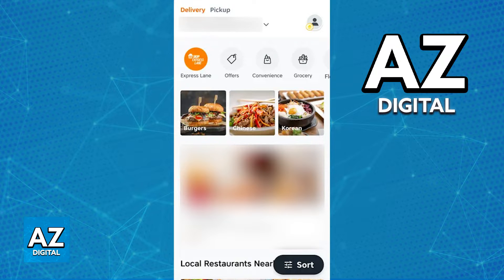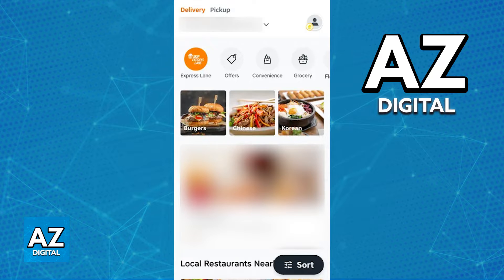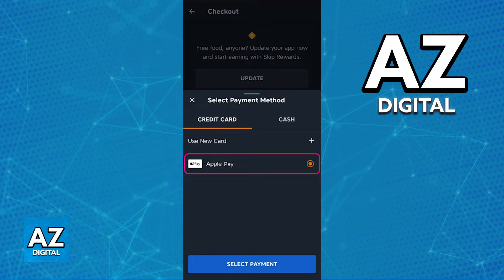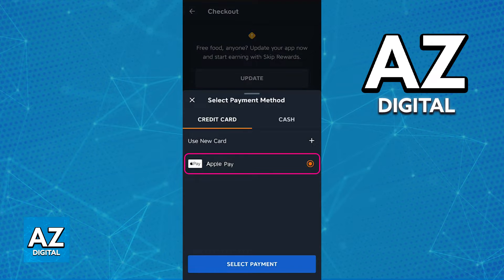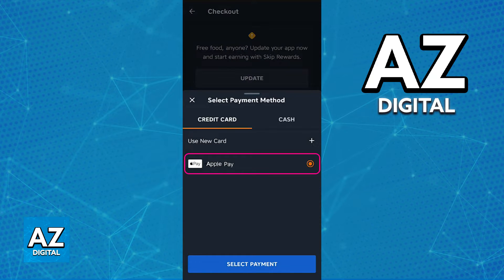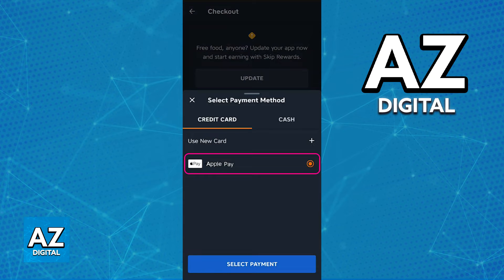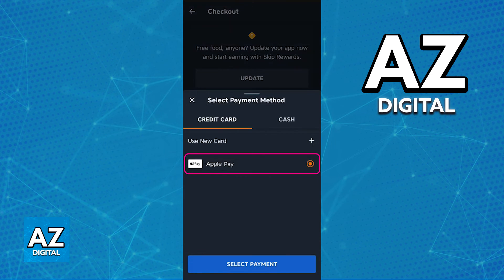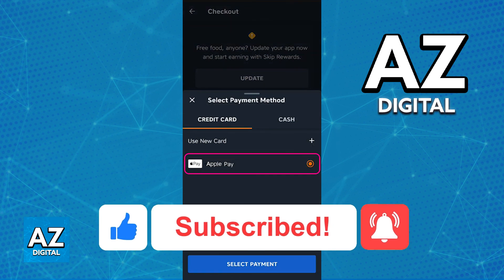How To Add Apple Pay to Skip The Dishes (2025) - Step by Step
In this video I will clear your doubts about how to add apple pay to skip the dishes, and whether or not it is possible to do this.